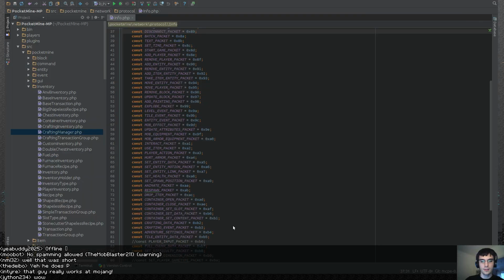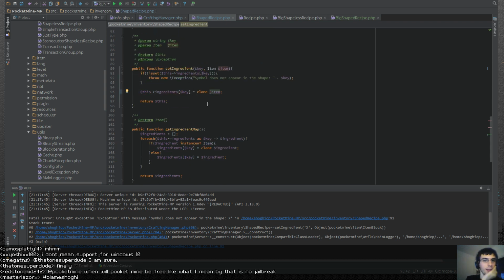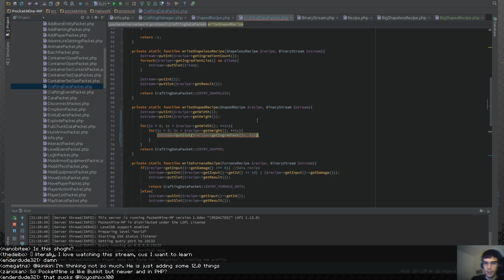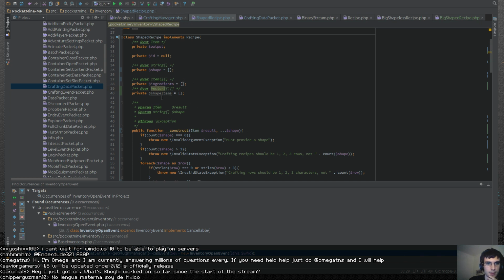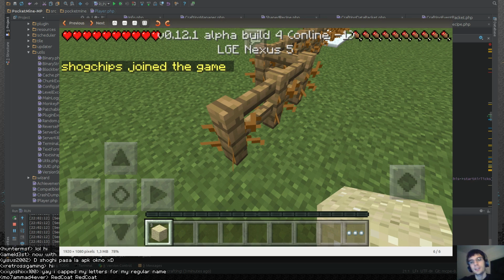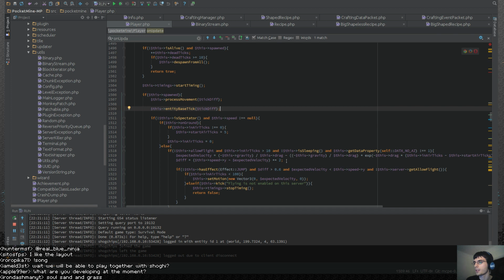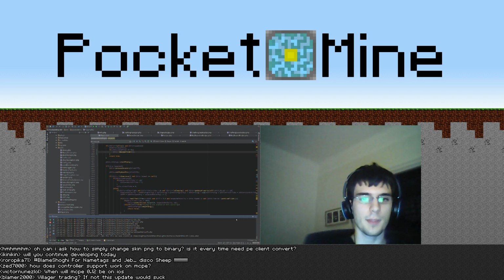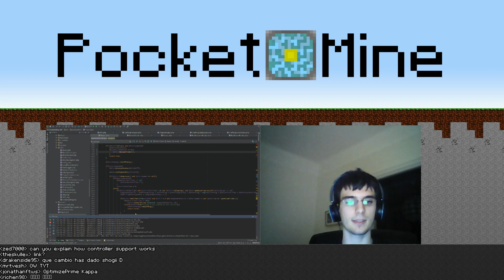PocketMine 1.6 - More updating, extra data show-off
Today we explain some of the new changes made in 1.6 / MCPE 0.12, update several parts of the recipes then show-off how extra data works and what you can do with it!

More streams will happen soon!